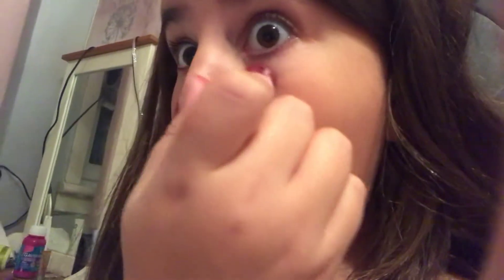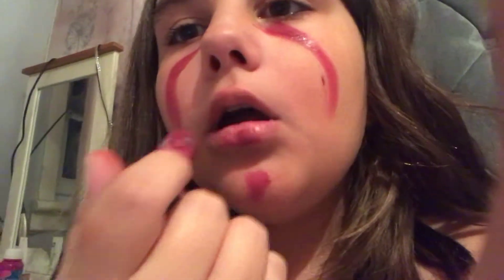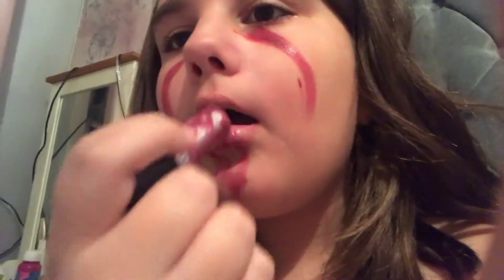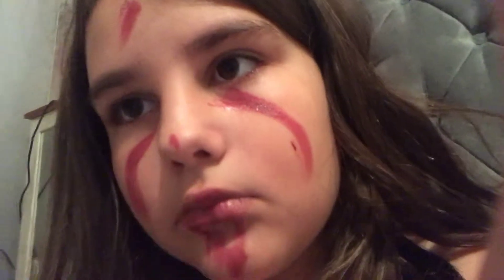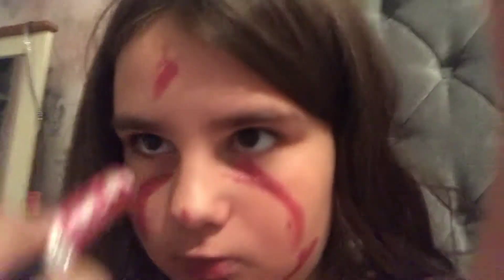30th sub special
Yaylol